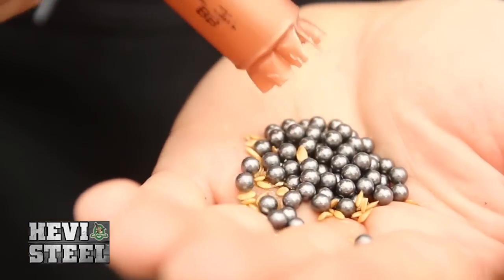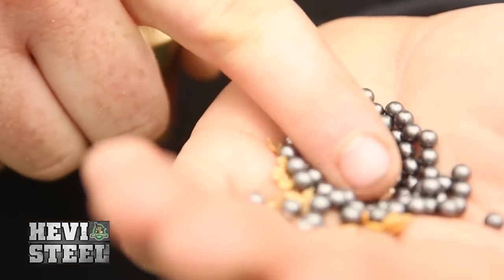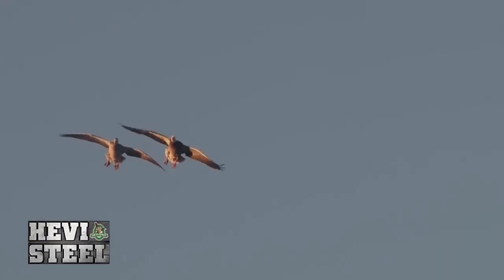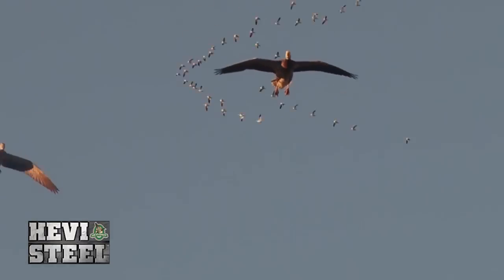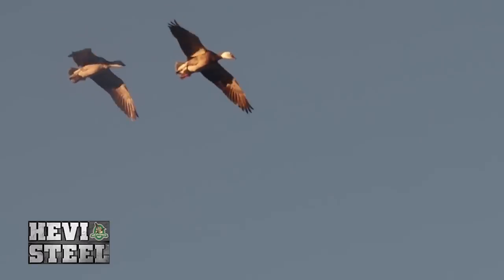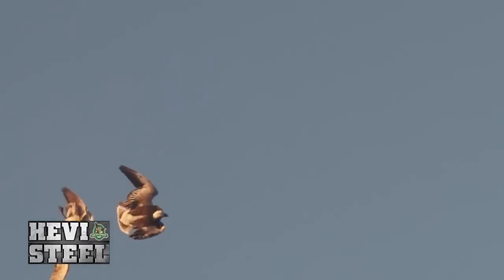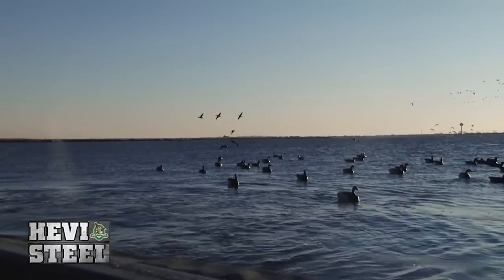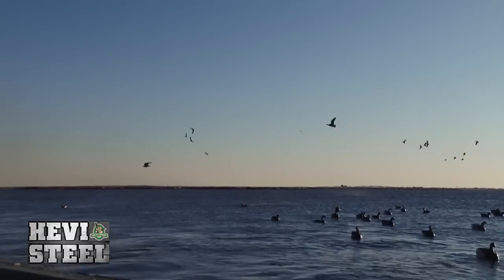Hevi Steel From Hevi Shot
The industry leaders in shotshell ammunition, Hevi Shot, have a 100% all steel offering, Hevi Steel. It's a cheaper alternative for waterfowl hunters looking to save money on ammunition without sacrificing quality. The quality and consistency of Hevi Steel is the same as all products from Hevi Shot. It's shot after shot reliability and knockdown power make it the leader in all steel ammunition on the market.